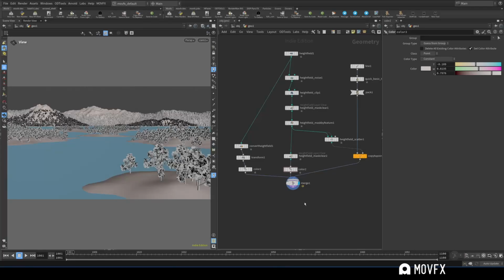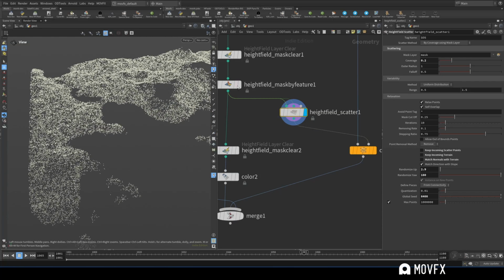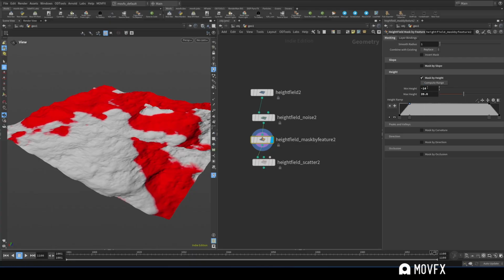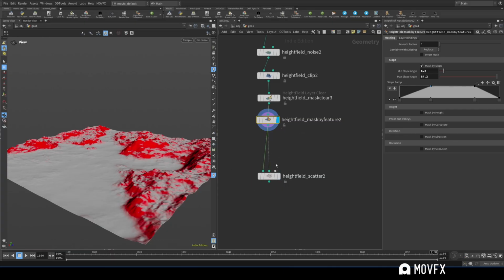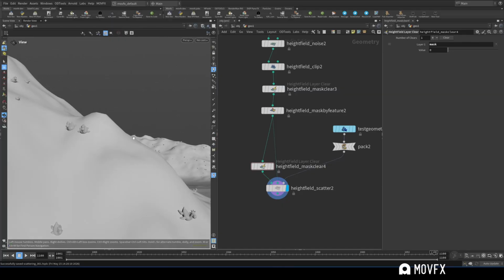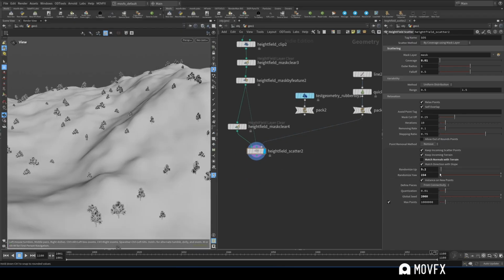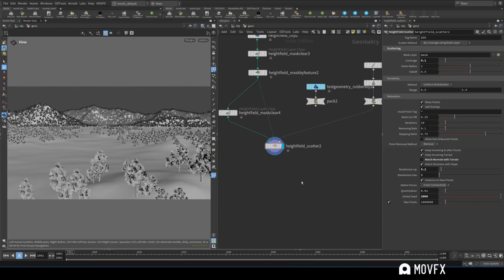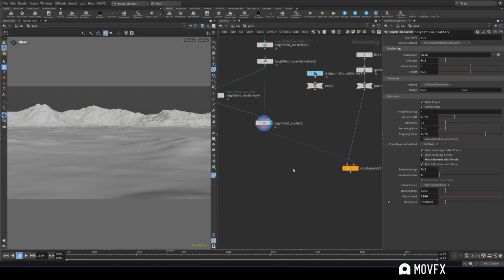All About Scattering - 013 - HeightField Scatter - Houdini Tutorial Beginners